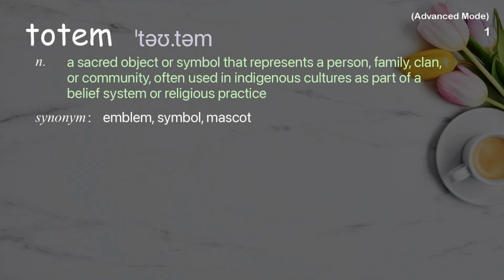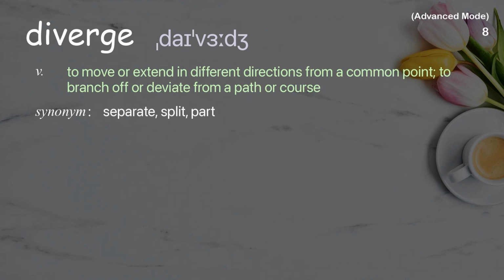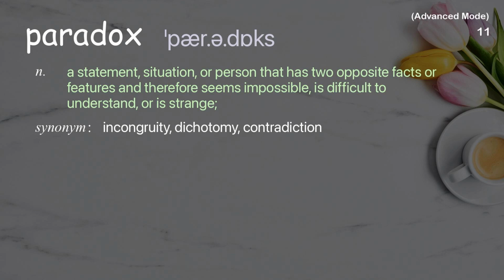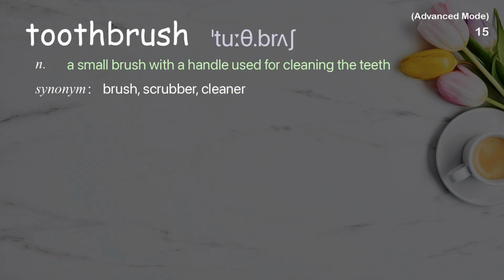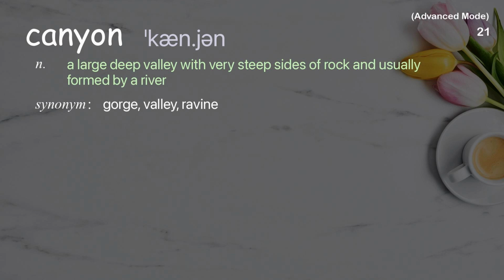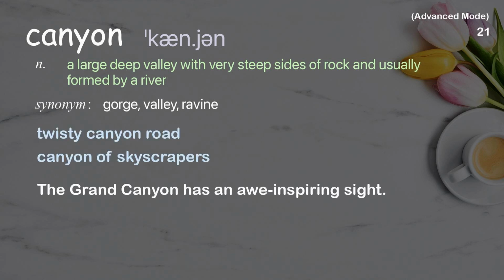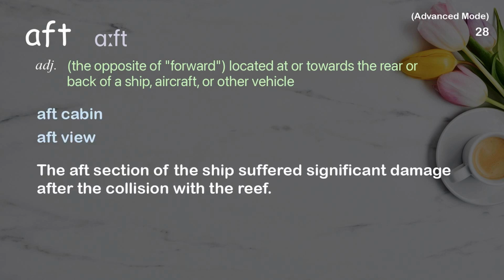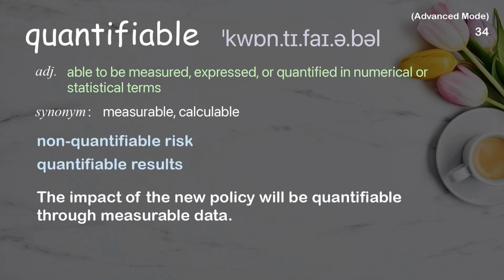40 Advanced Academic Words Ref from "Chris Bangle: Great cars are great art | TED Talk"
■PLEASE NOTE

■Reference Source
Chris Bangle: Great cars are great art | TED Talk